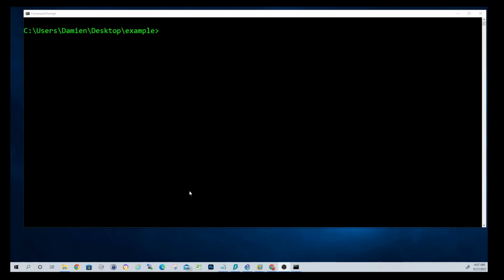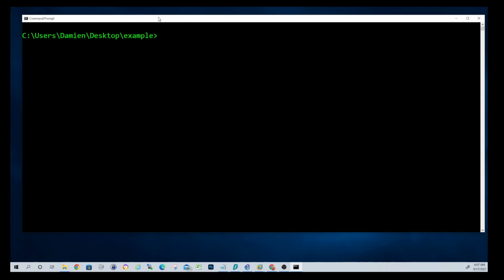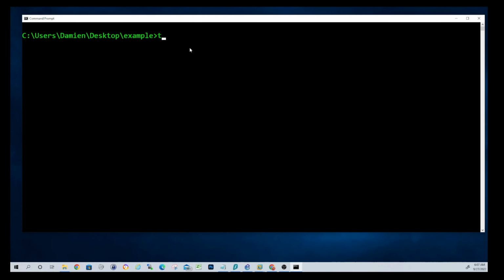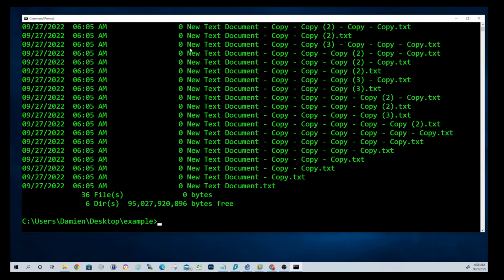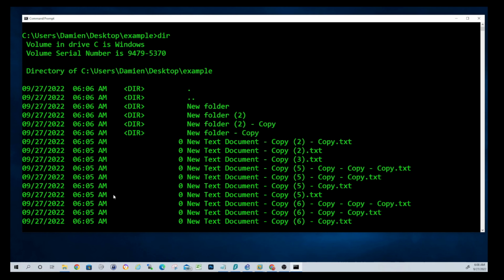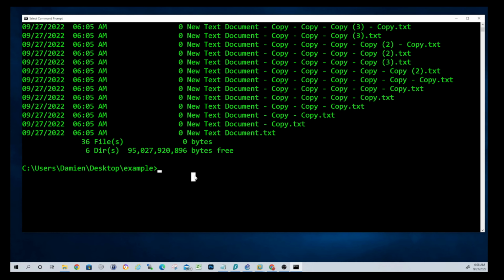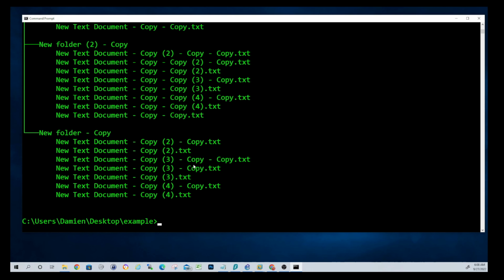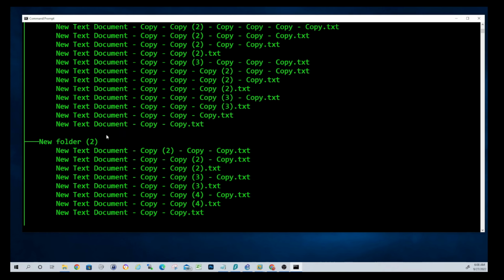Windows CMD Tree vs. Dir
Let's take a short look at the difference between the dir and tree commands in windows command line.